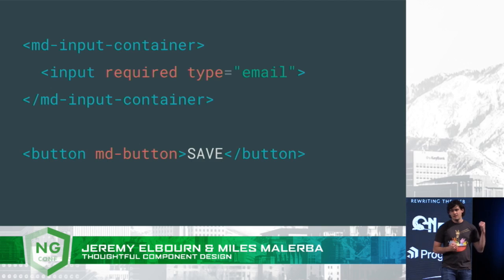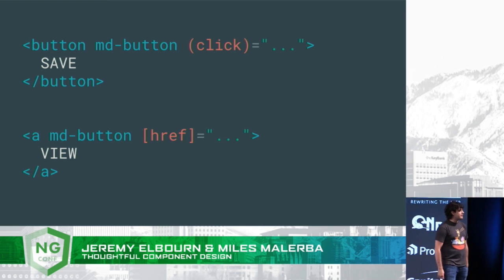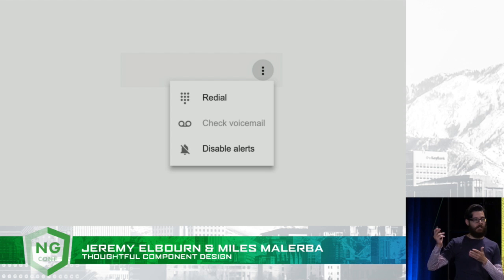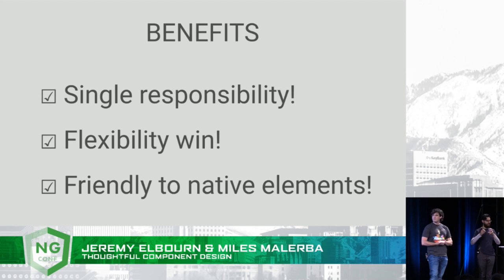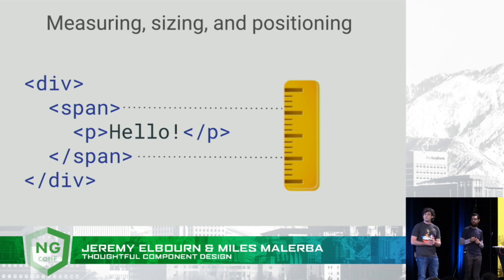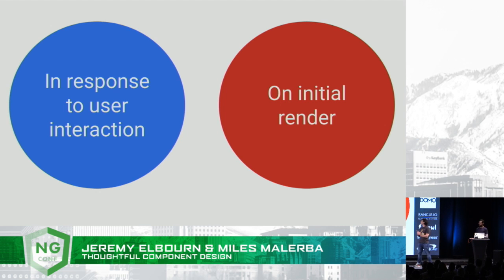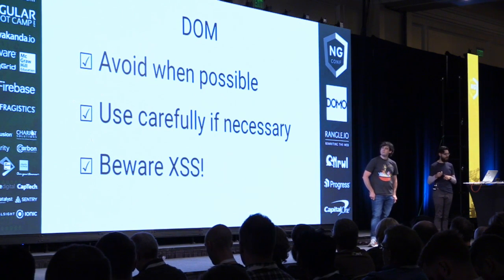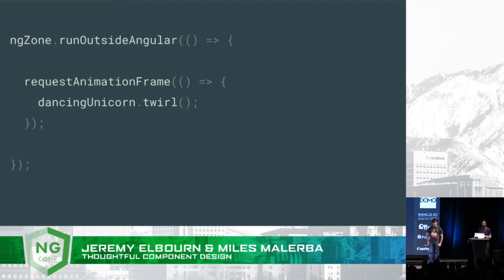Thoughtful Component Design - JEREMY ELBOURN and MILES MALERBA